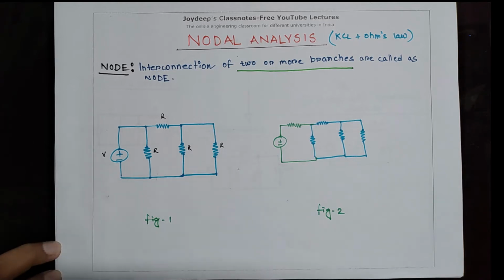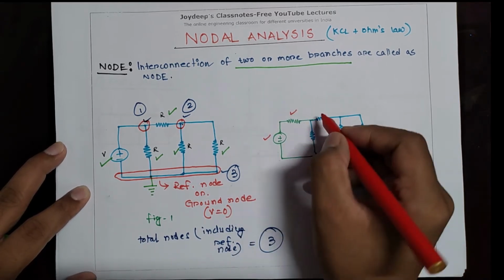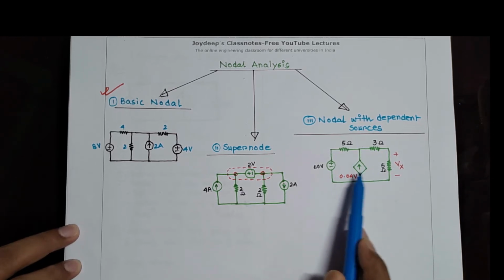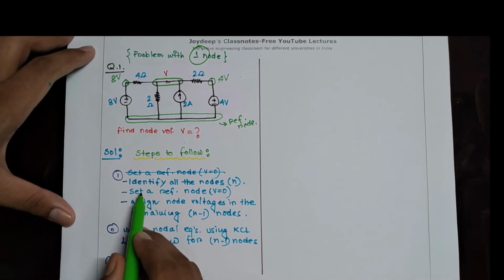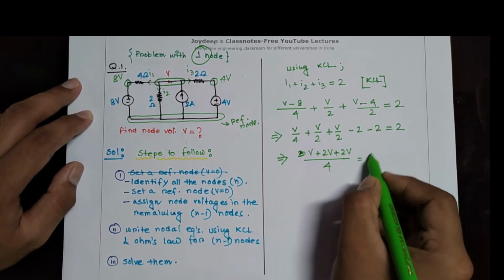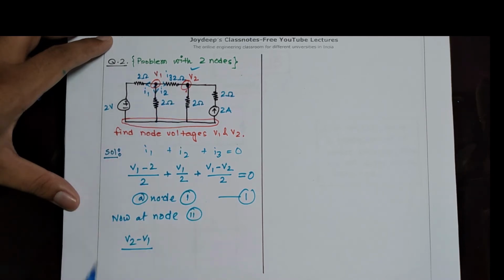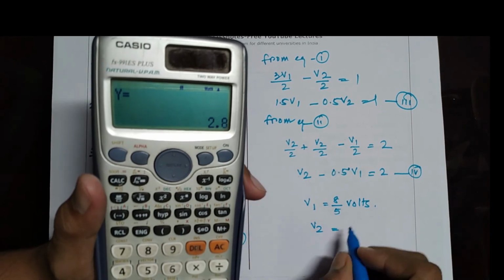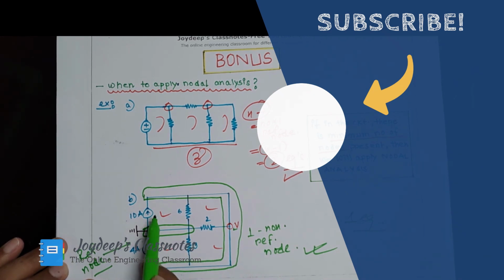Nodal Analysis- Basics📔 (TUTORIAL!) || Network Theory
In this lesson, we start with a discussion on the Basics & later on we discussed Nodal Analysis in much detail. Also, we have solved different types of numerical problems of Nodal Analysis from chapter Electrical Circuit Analysis of Network(Circuit) Theory for Electrical or Electronics engineering students of all universities in India.

Chapters:
00:31 Basics of Branch & Node
05:28 Numerical Problems
13:57 When to apply NODAL?

Happy learning. :)